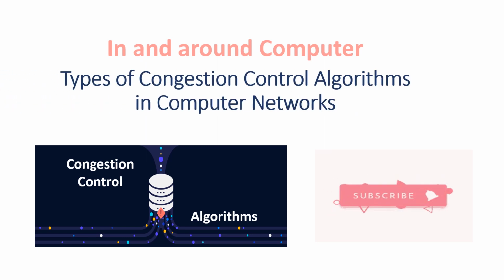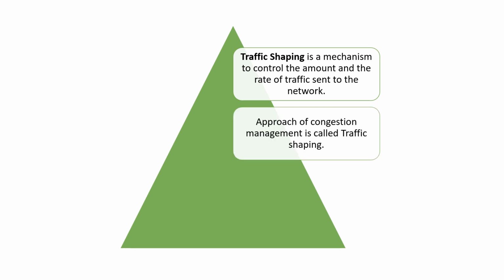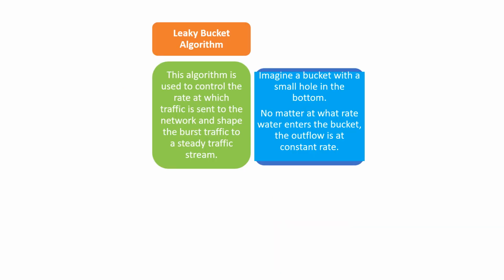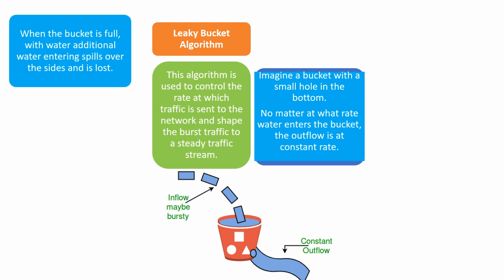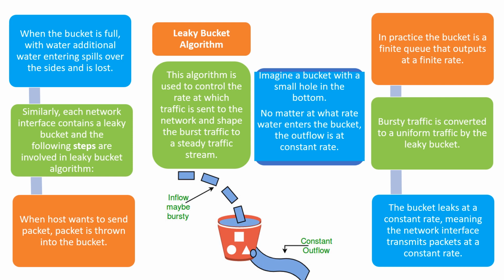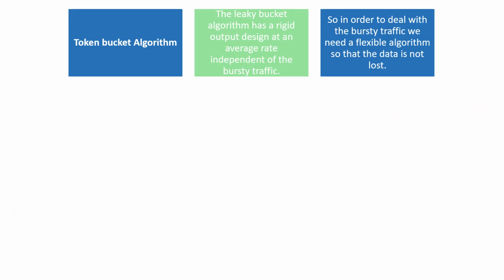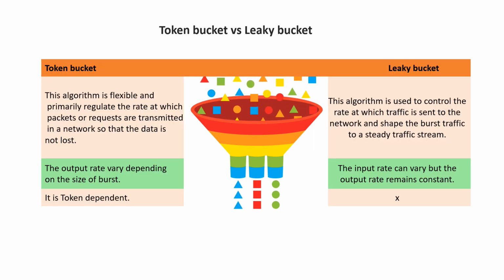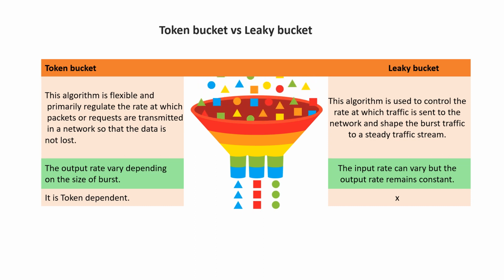What is Congestion in Networks? Congestion Control Algorithms| Leaky bucket Vs Token bucket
Traffic Shaping
Leaky bucket
Token bucket
Difference between leaky bucket and Token bucket algorithms